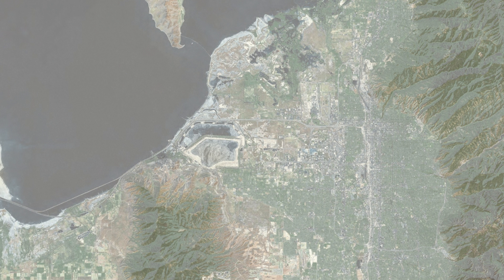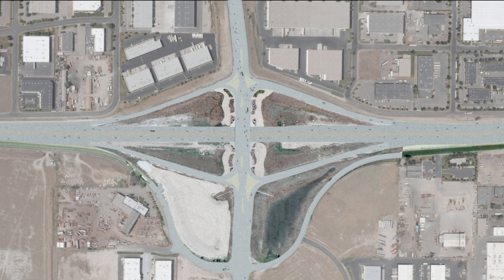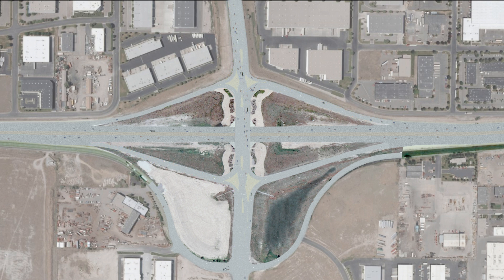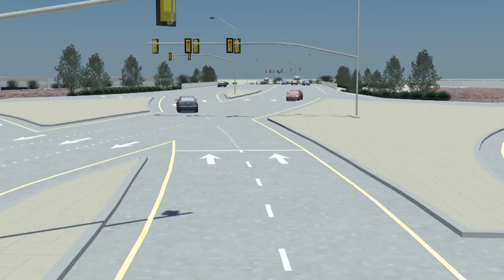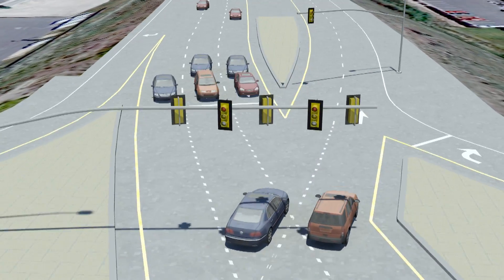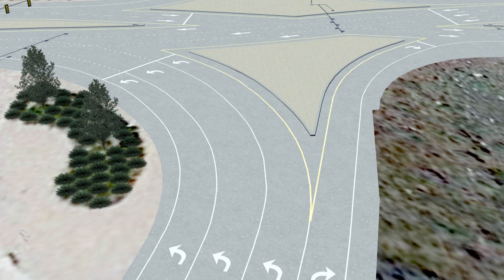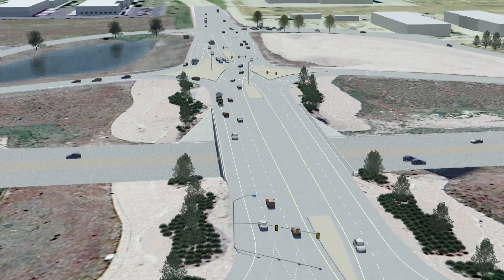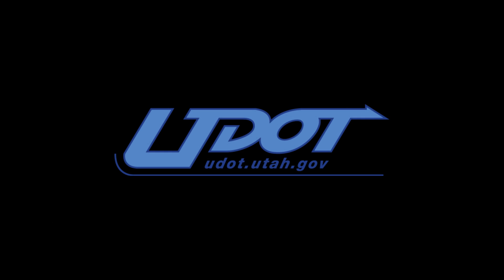Bangerter Hwy Diverging Diamond Interchange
A Diverging Diamond Interchange (DDI) is being built at the interchange of Bangerter Highway and S.R. 201, similar to the DDI at American Fork Main Street. The DDI will improve mobility and safety at this location.

This animation will help motorists learn how to navigate the new interchange.